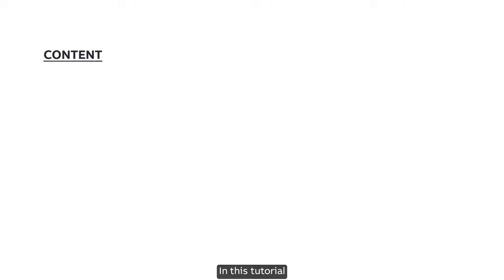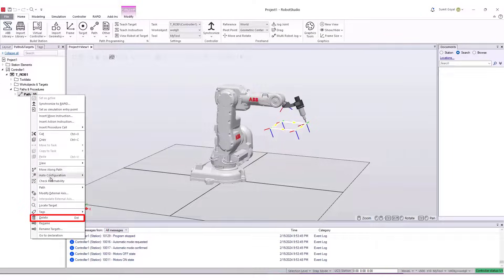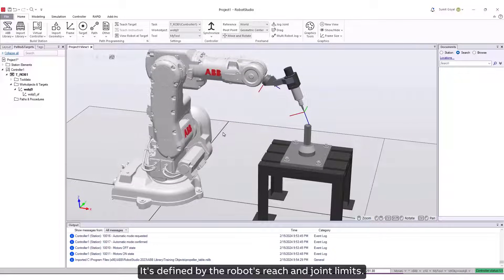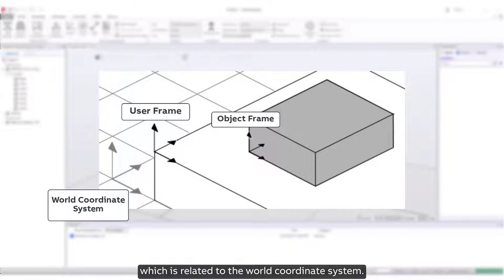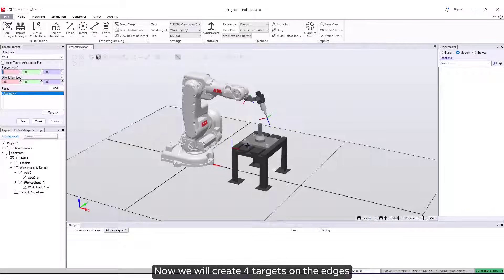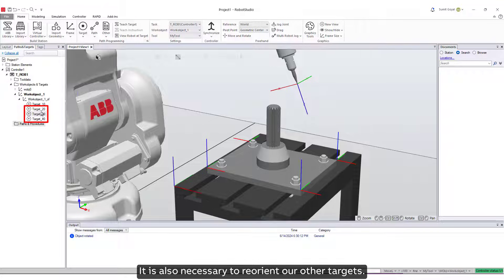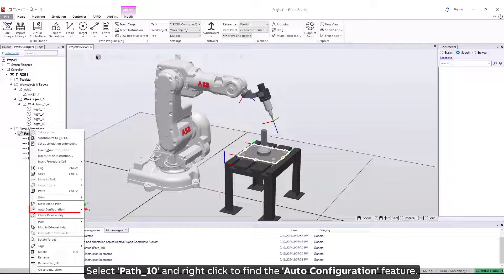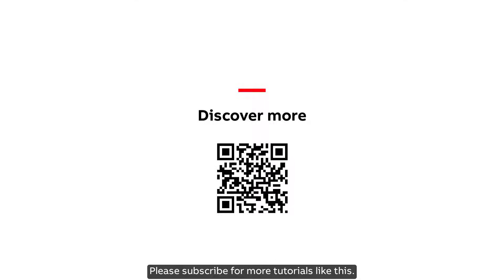RobotStudio® Tutorial – Getting Started 4/5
Advanced Path and Target Management. You’ll learn to delete existing paths and targets, import libraries, show work envelopes, position workobject's, create new workobject's and targets, and use auto-configuration tools. These advanced techniques help optimize your robot’s performance.